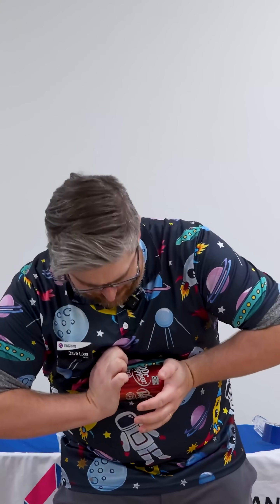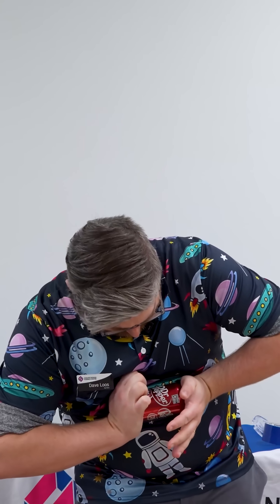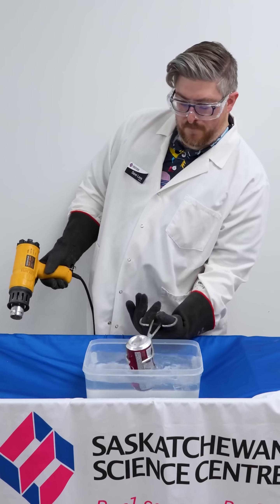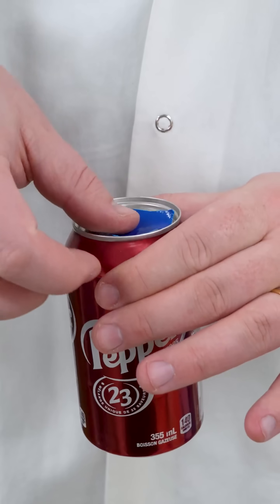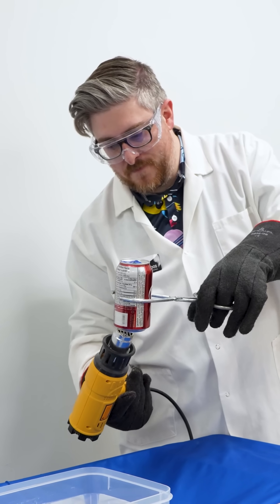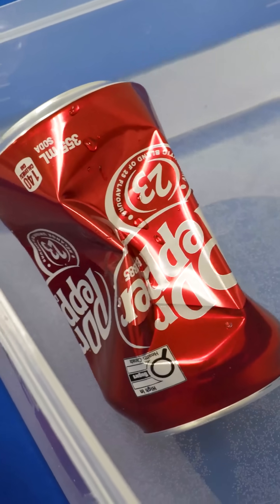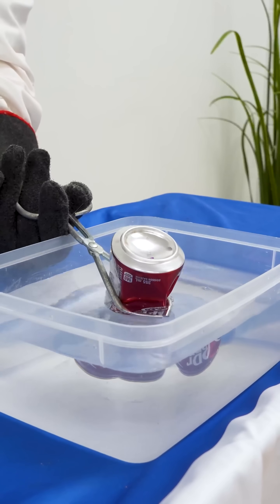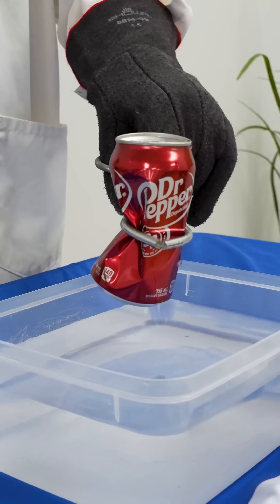Dave Crushed a Can Using Science! | 60 Second Science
Dave is back with a classic pressure experiment – watch how heating and cooling create enough force to crush a can instantly. 🥫💥